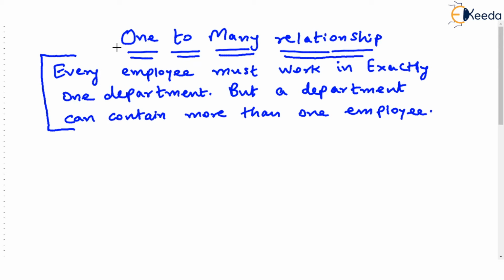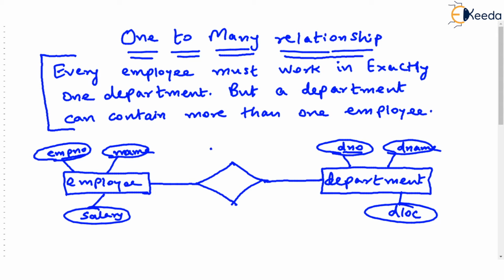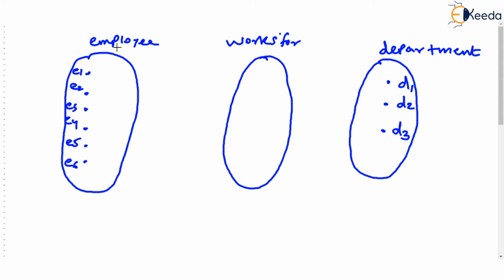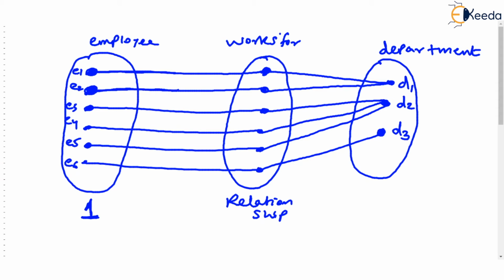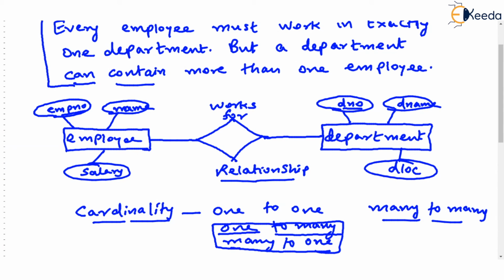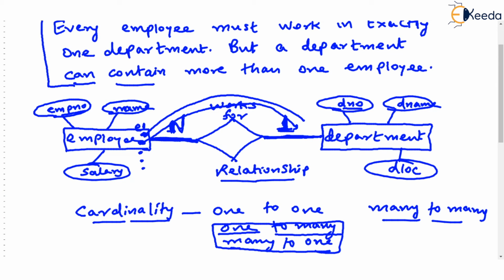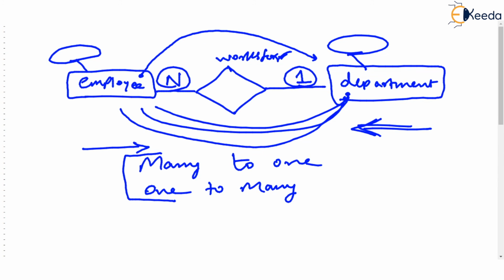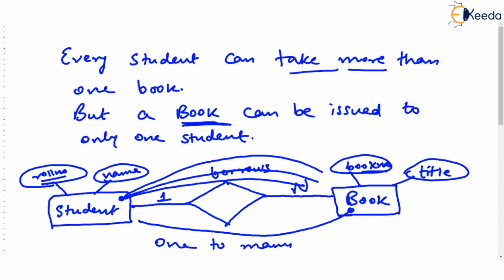One-to-Many Relationships Explained In Detail | GATE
Welcome to our latest database management tutorial! In this video, we dive deep into the concept of One to Many Relationships in databases. Whether you're a beginner or an experienced developer, understanding how to establish and work with one to many relationships is essential for efficient database design and management.

What You'll Learn:

Definition of One to Many Relationships: We'll start by explaining what one to many relationships are and why they are crucial in database management.

Real-life Examples: Discover real-life scenarios where one to many relationships are used, helping you grasp the concept better.

Database Design: Learn how to design databases with one to many relationships, ensuring data integrity and optimal performance.

Happy Learning.